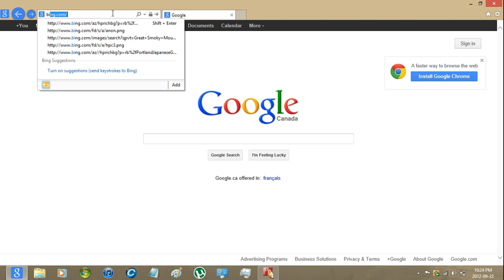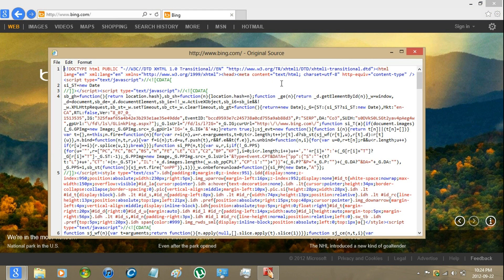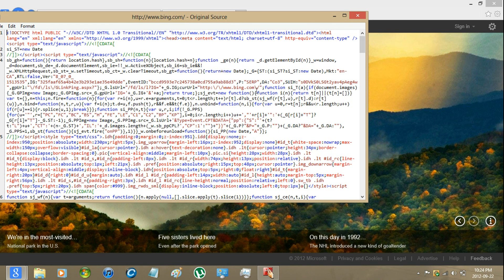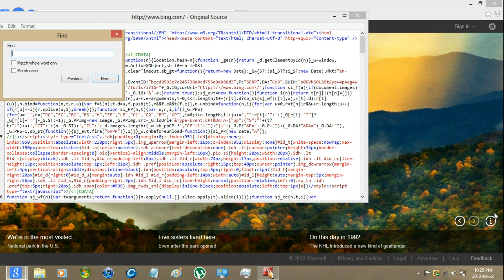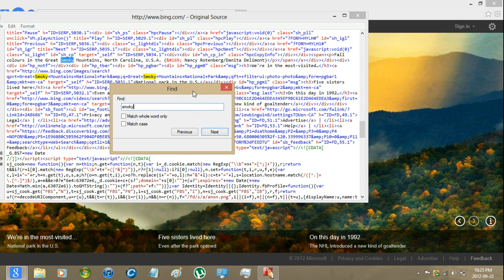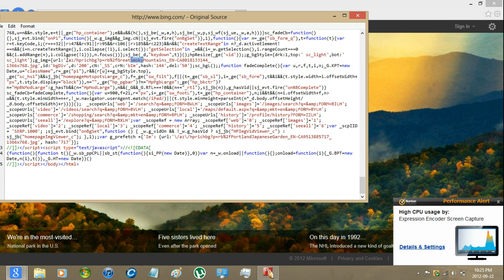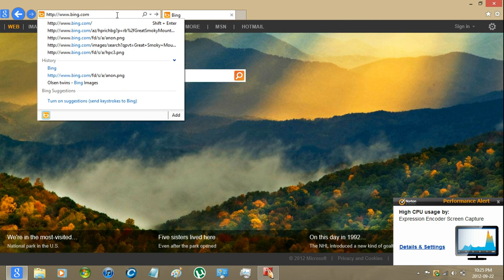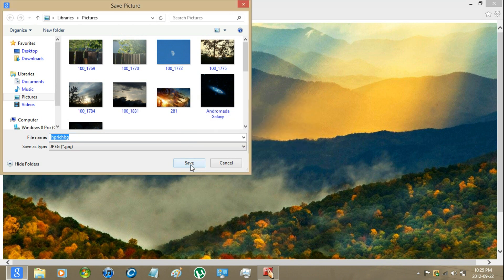How To Save Bing Homepage Images.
Hey!

2) Right click anywhere

3) Click on "View Source"

4) Press Ctrl+F or click on "Edit" and "Find..."

5) Enter one of the words from the Info about the pic

6) Highlight from the begging to the end (begging is the first "/" and the end is .png, .jpg, etc.)

7) Paste what you have copied in the URL

8) Right click and "Save picture as..." or "Save target as..."

Windows8TMHacks Like?. Comment, Sub?.